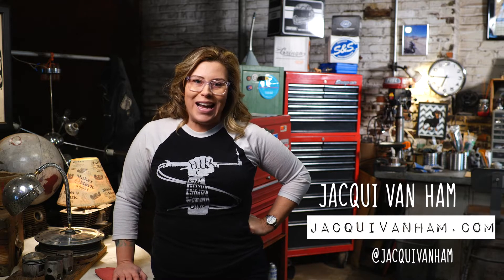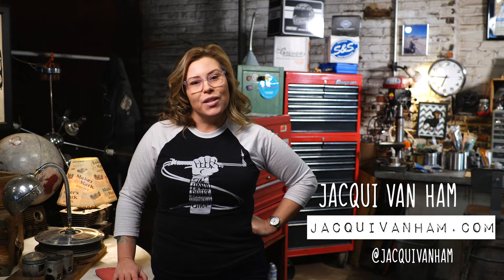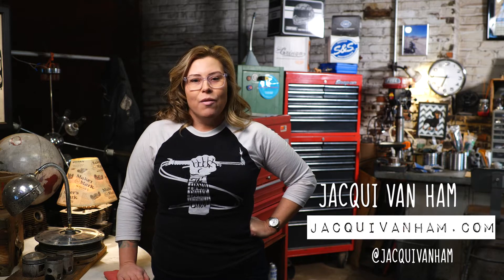Jacqui Van Ham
Reel, chatting upcoming projects and some background in powersports industry.